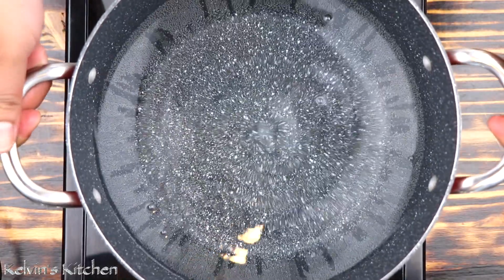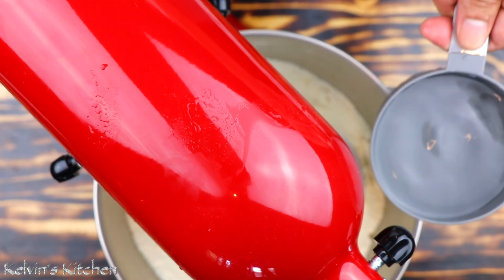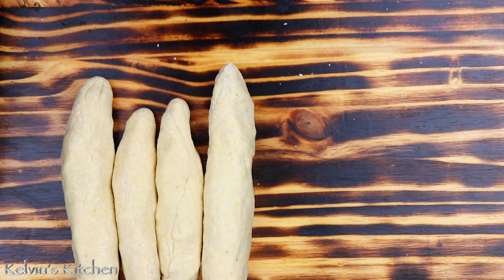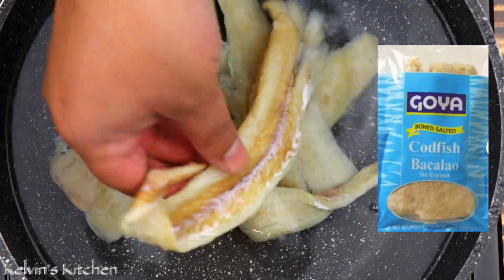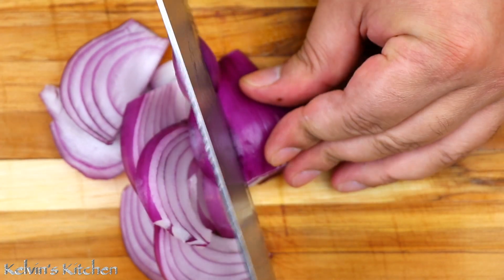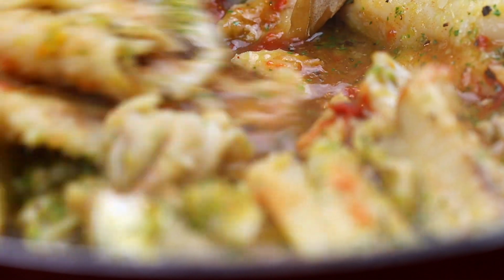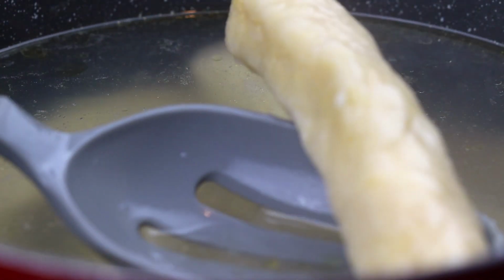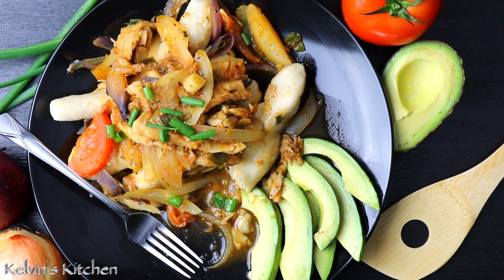Guanimos con Bacalao - Guanime from Puerto Rico step by step easy version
Guanimos Con Bacalao - Guanime - Kelvin's kitchen

Filming Equipment:
Canon 80D
Canon M50
Canon Macro Lens
Lavalier Mic
USB: Mic
Over Head Tripod
iMac Editing Software

Ingredients:
For the Guanimos:
3 cups all purpose flour
1/2 cup of corn meal
1 tsp salt
1 .5 cups hot boiling water
1 tbsp olive oil

For the Bacalao:
2 12oz packages of Cod Fish "Bacalao"
1 red onion
1 white onion
1 tomato
Some green onions
2 tbsp Sofrito
2 bay leaves
1 tbsp tomato paste